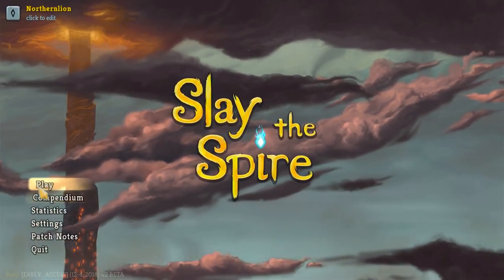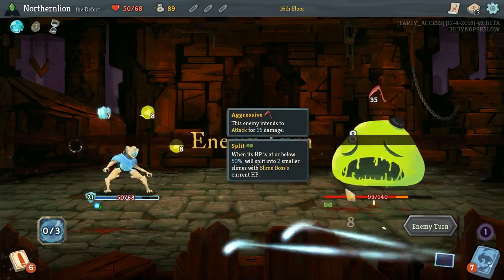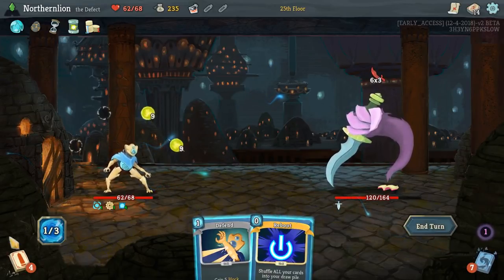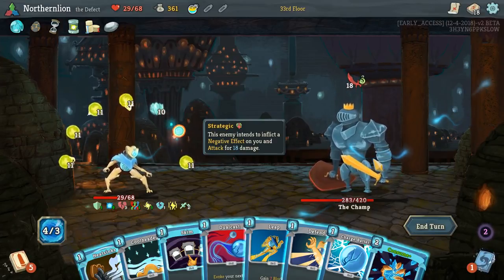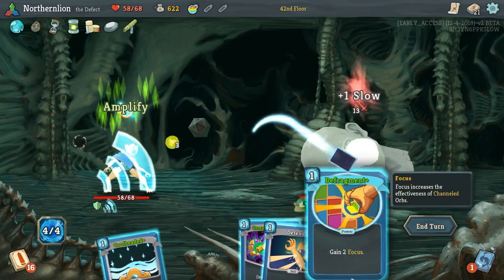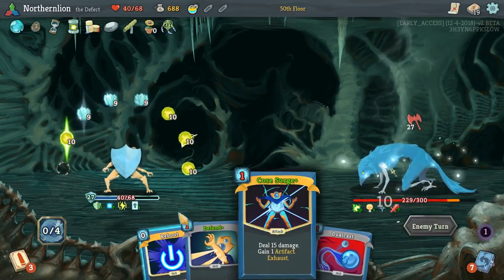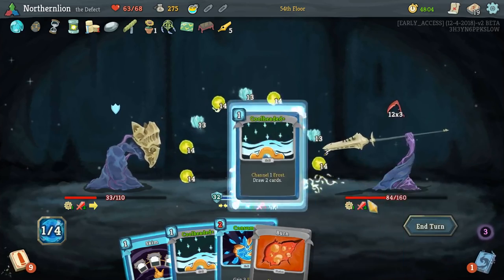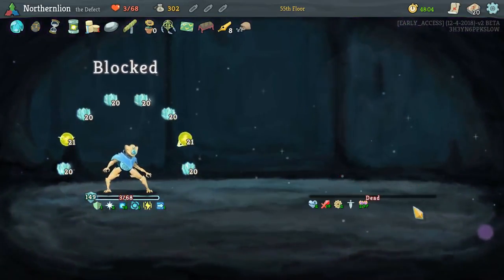Slay the Spire - Northernlion Plays - Episode 384 [Frosty]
Slay the Spire is a roguelite with deckbuilding mechanics, similar to Darkest Dungeon meets Hearthstone. Let's go!